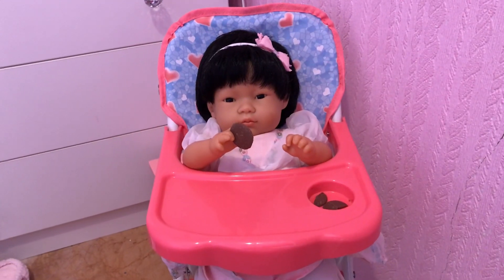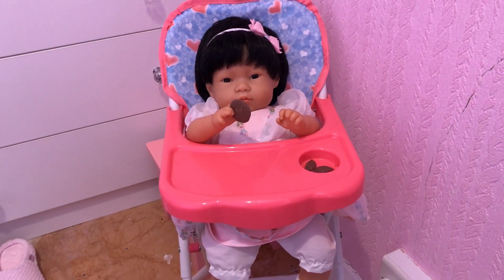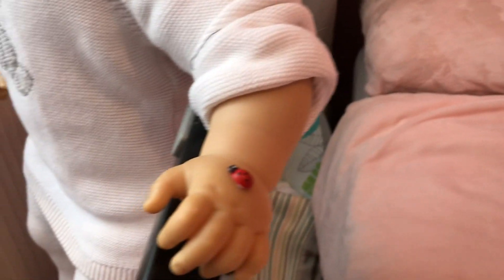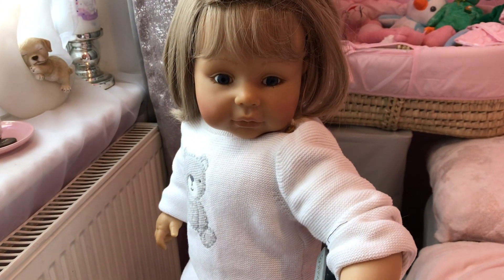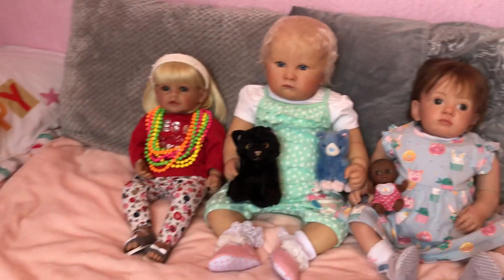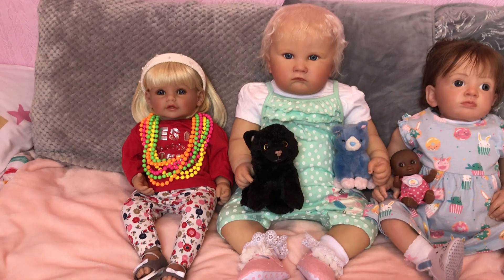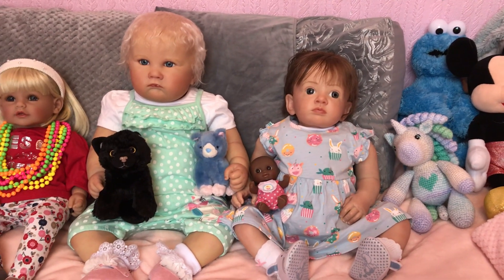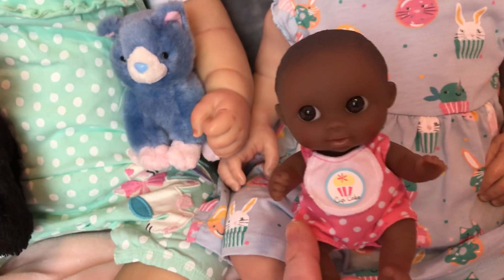Toddler Tuesday our favourite things😍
Join us for this week’s toddler Tuesday organised by Renee and Sam , Come and see what our toddlers favourite things are 😍toddlertuesday